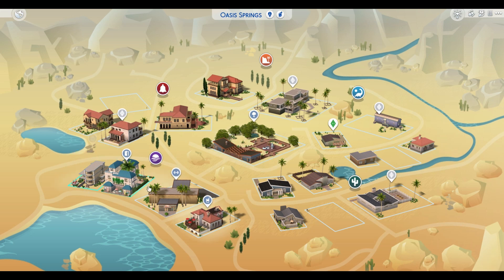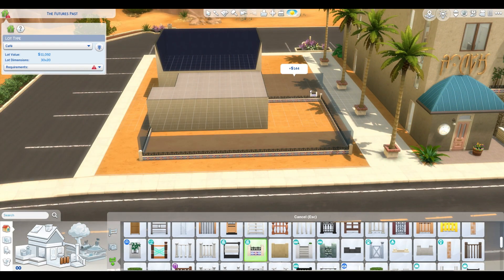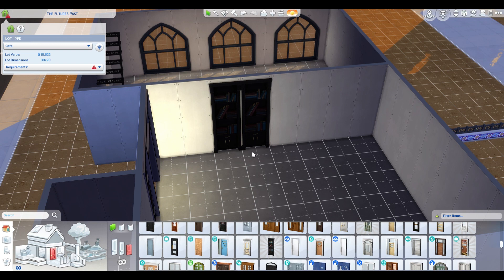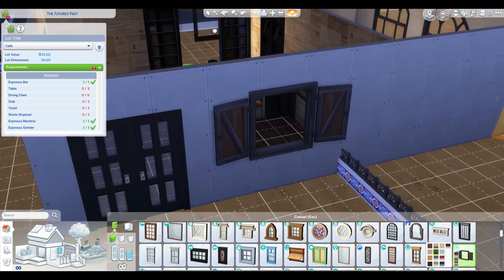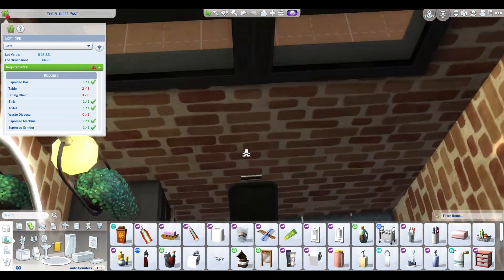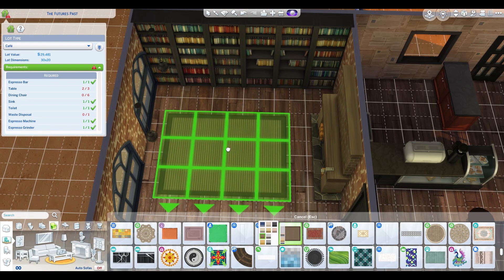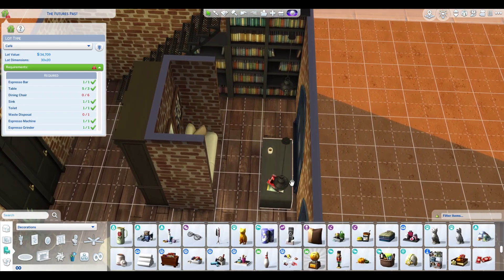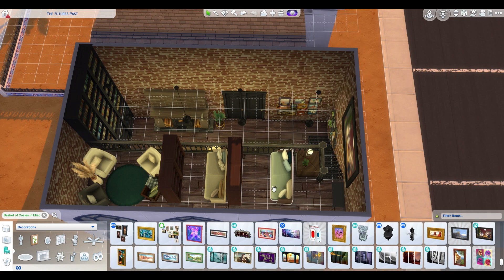Cozy Cafe with Secret Double-Storey Library | The Sims 4 Build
You're craving caffeine, and head to a new cafe that claims to have a library. Upon entering, you see two bookshelves; some library that is. An employee see's you eyeing up the bookshelves, walks over, pulls on a mysterious red book and out opens a door. A secret door! With a secret double-storey library inside! You grab your coffee and head inside... never to emerge again ☕